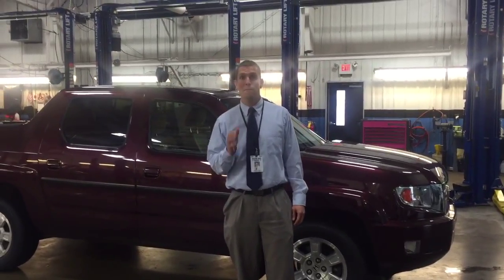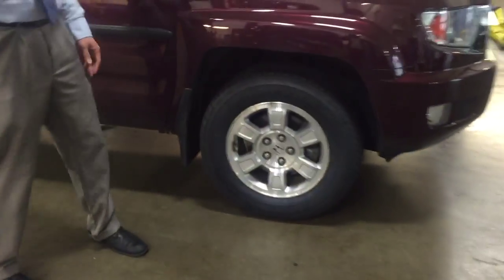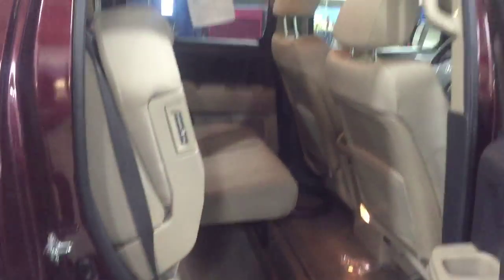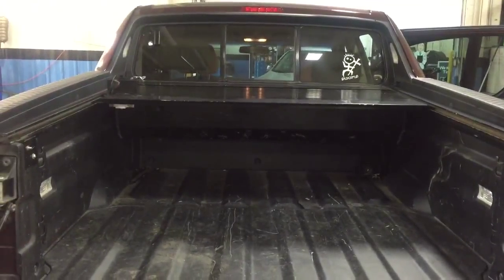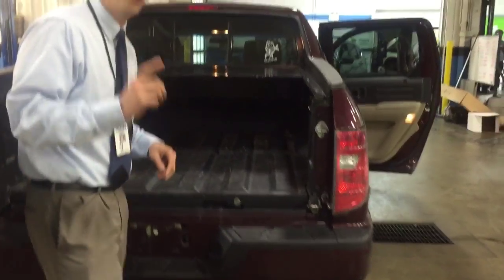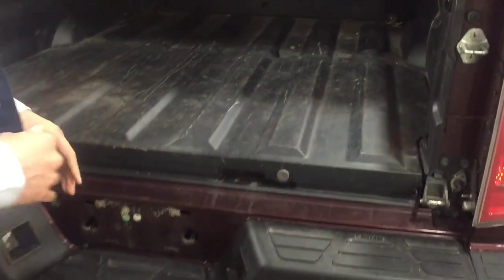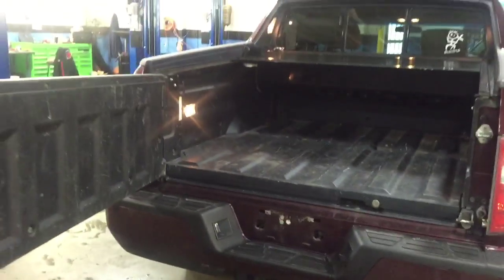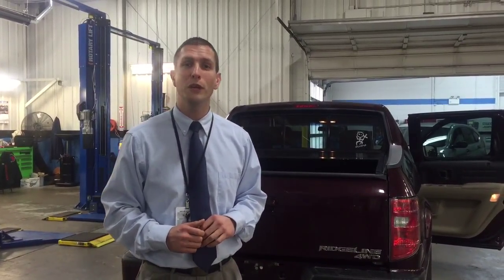2009 Honda Ridgeline presented by Jeremy Rees of Victory Honda in Muncie Indiana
Jeremy Rees of Victory Honda in Muncie Indiana gives a quick overview of the 2009 Honda Ridgeline!